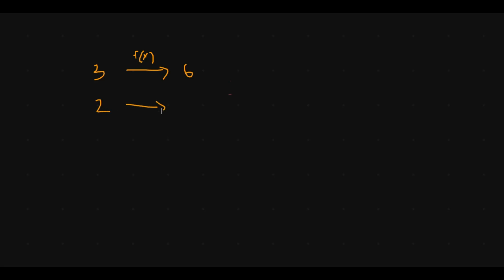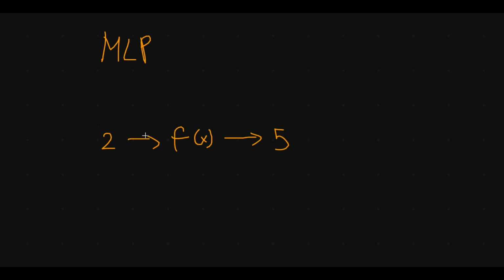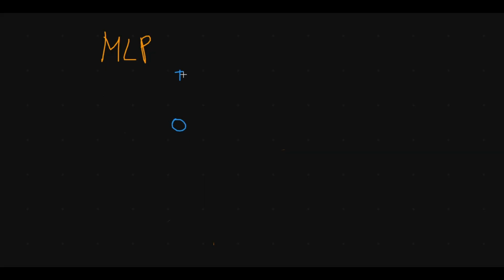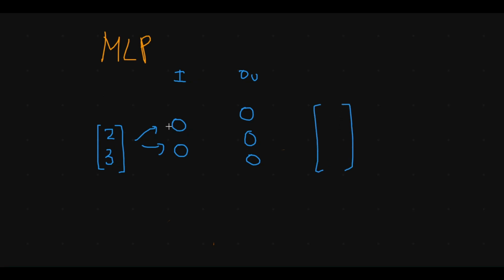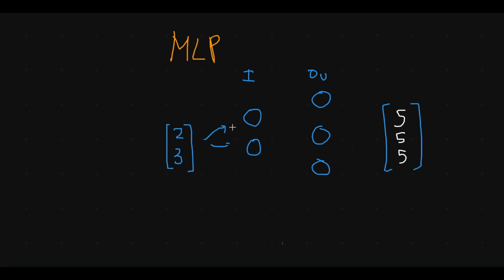The math behind AI - Part 1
In this video, I will be talking about AI and the key concepts behind it, along with an introduction to a basic model called an MLP. In future episodes I will more about these concepts, and how to make AIs learn, including some demonstrations.